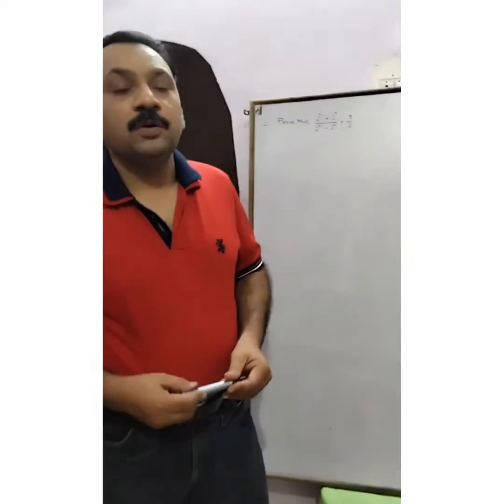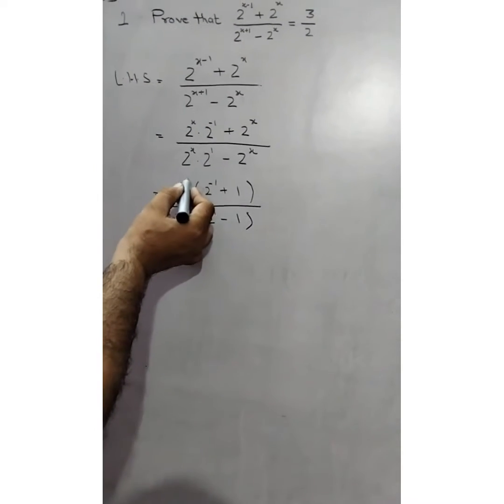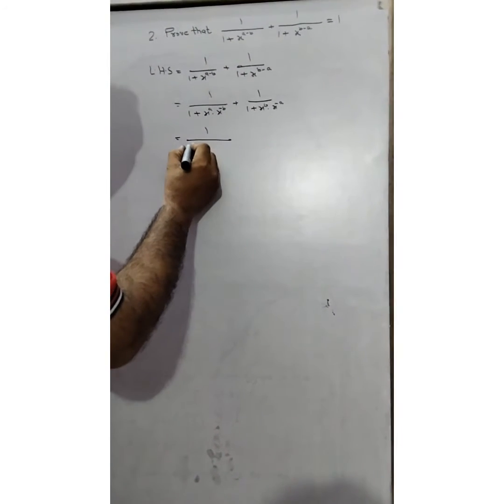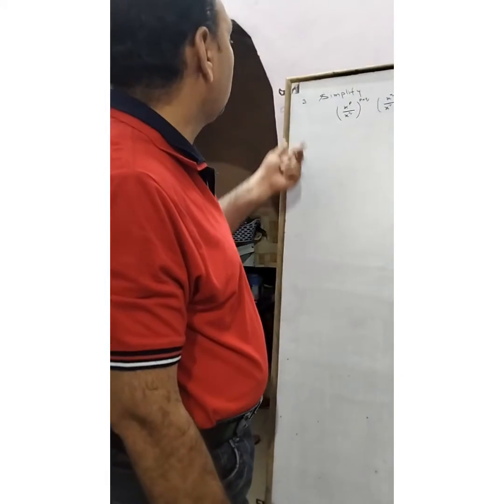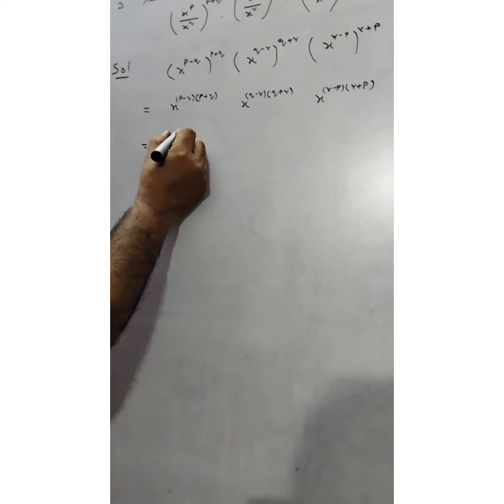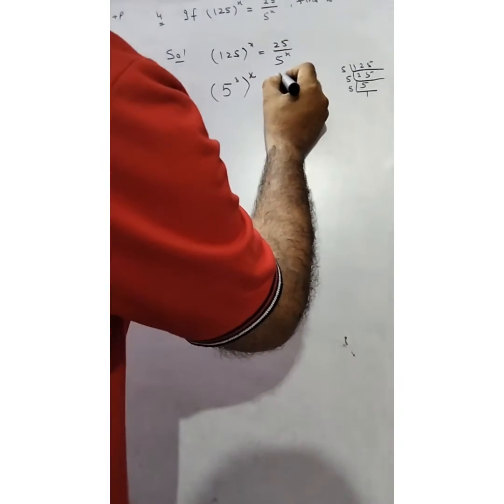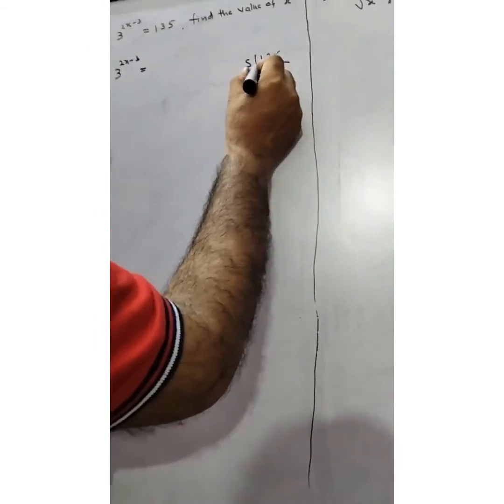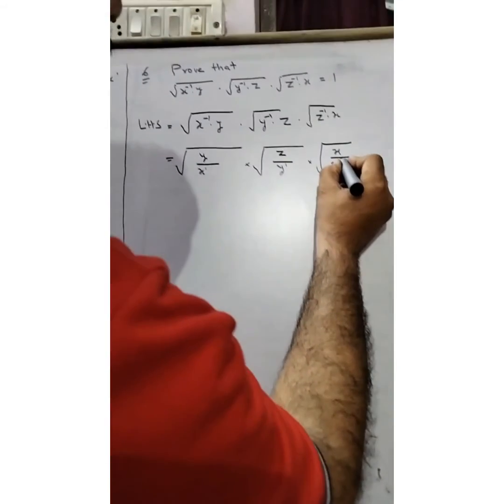Class 9 chapter 1 Extra Questions